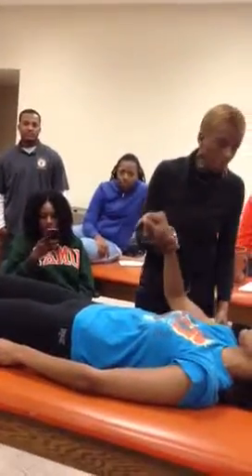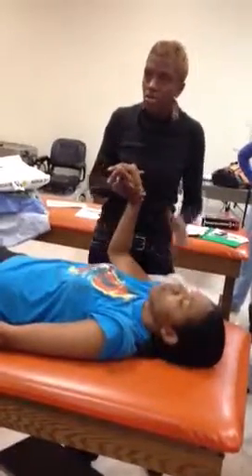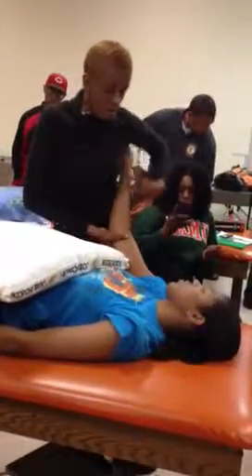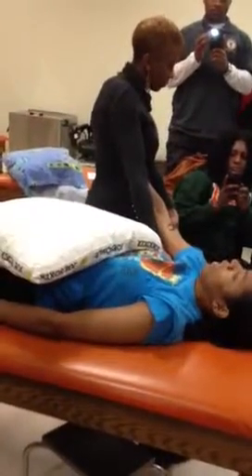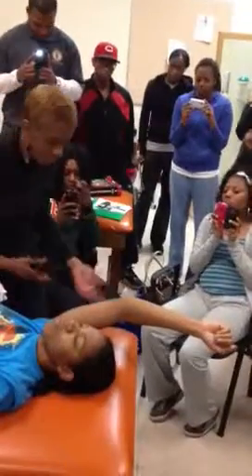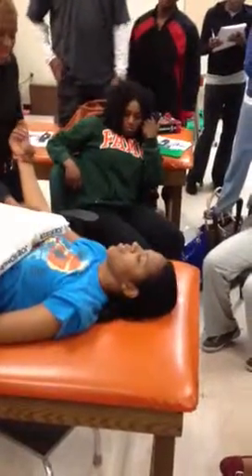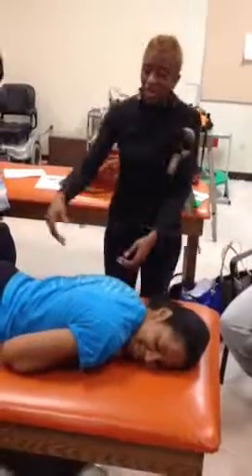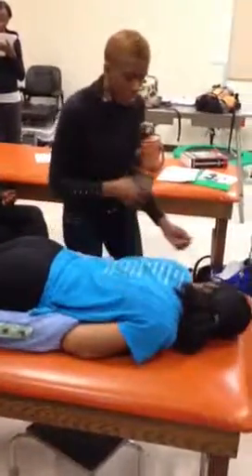Shoulder joint mobilization Prt1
Shoulder joint mobilization